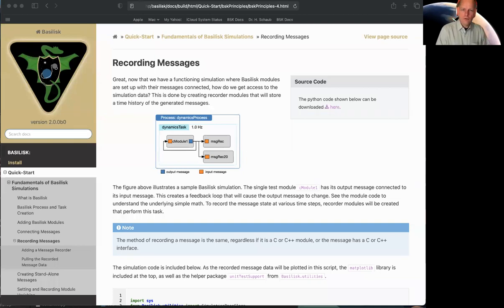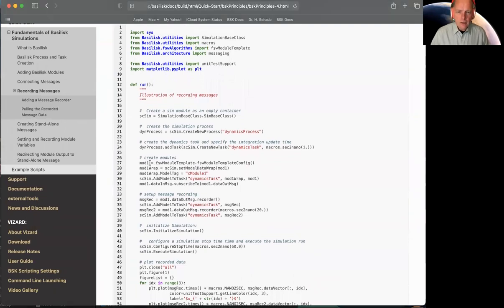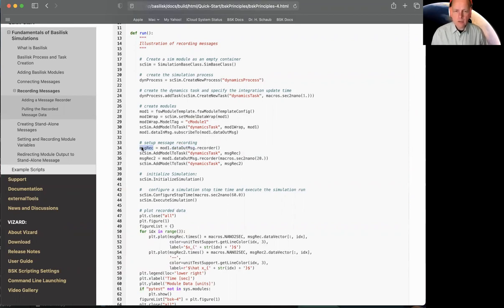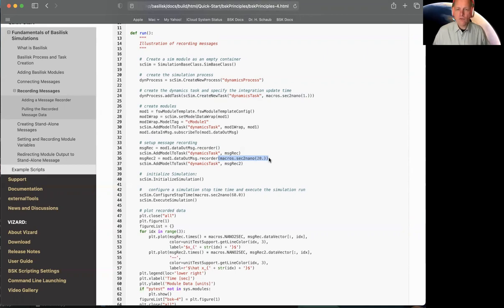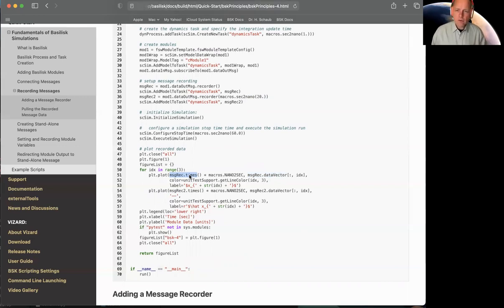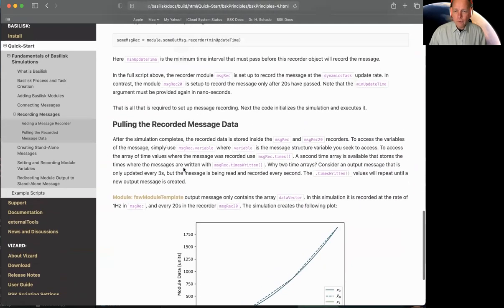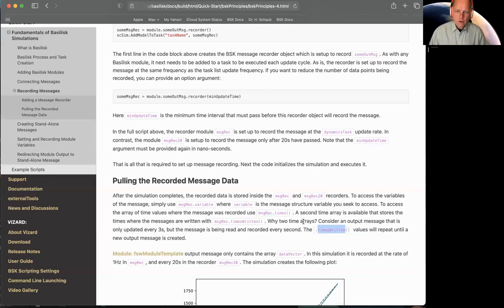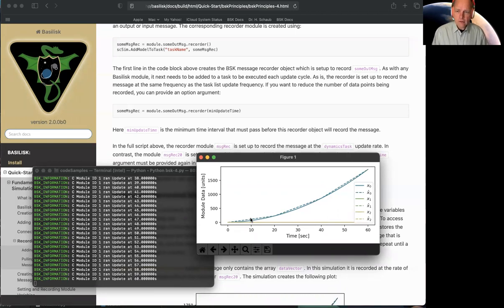Basilisk: Recording Messages